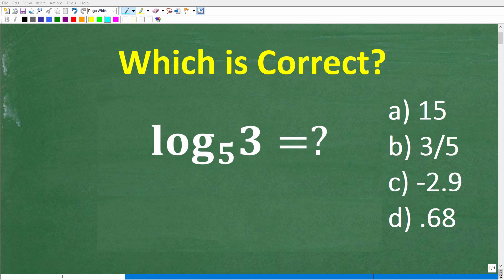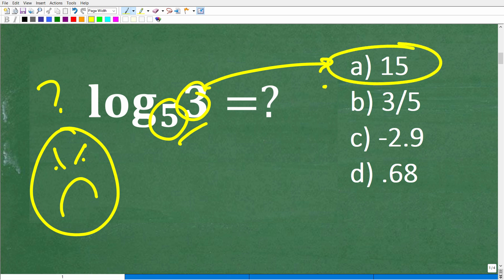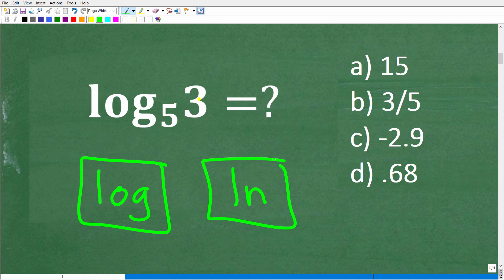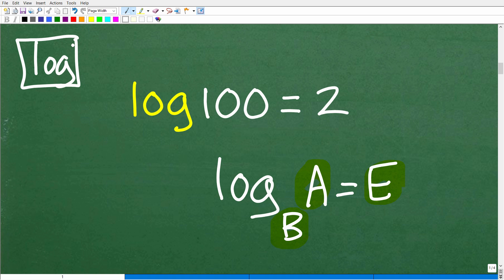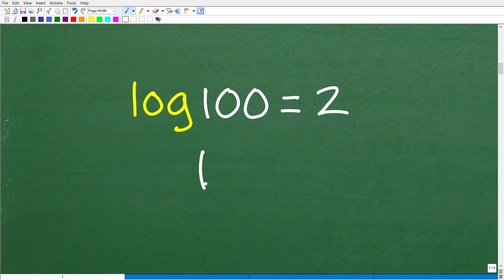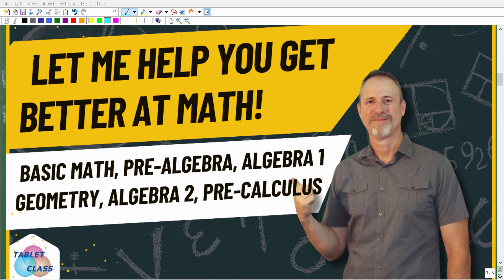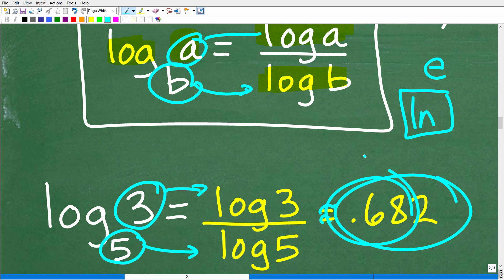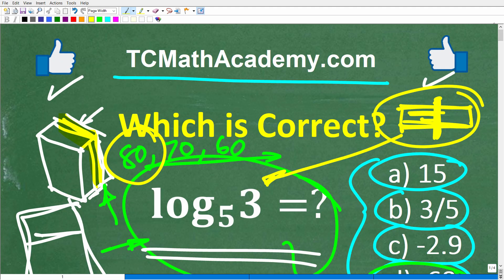Your Calculator is Missing a Button! How to Solve log₅(3)!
Can you calculate log₅(3) on your calculator? 🤯 Most people don’t know how!
If you’ve ever struggled with logarithms, you’re not alone! Many students get stuck because most calculators don’t have a built-in button for log₅(x). But don’t worry—I’ll show you the fast and easy way to solve log₅(3) using any calculator.
📌 In this video, you’ll learn:
✔️ How to calculate logarithms with different bases (log₅, log₂, log₇, etc.)
✔️ The change of base formula and why it works
✔️ A quick calculator trick for solving any logarithm

• HOMESCHOOL MATH
• COLLEGE MATH